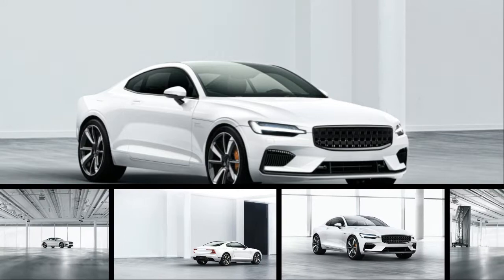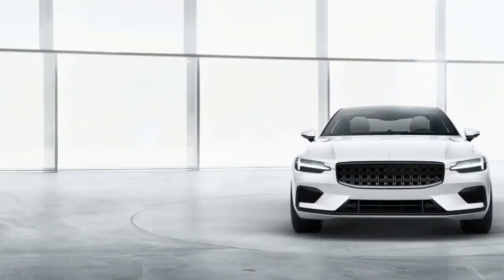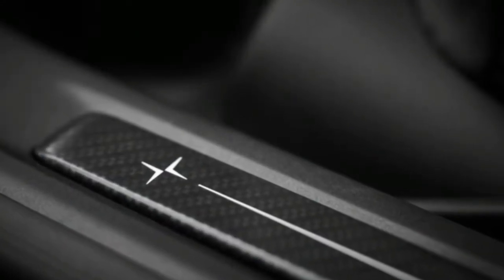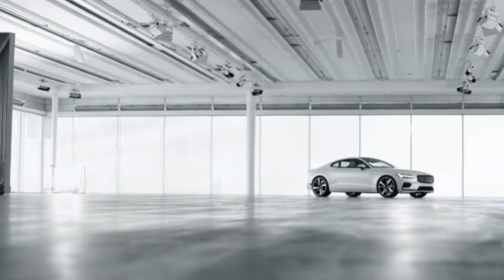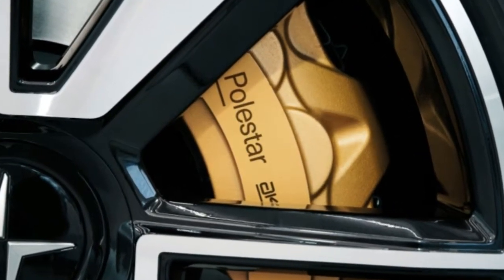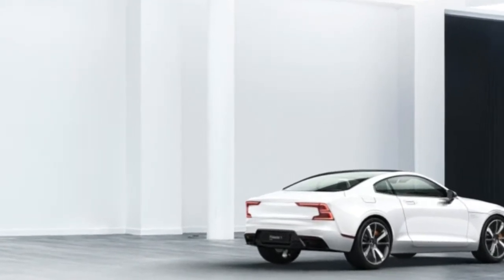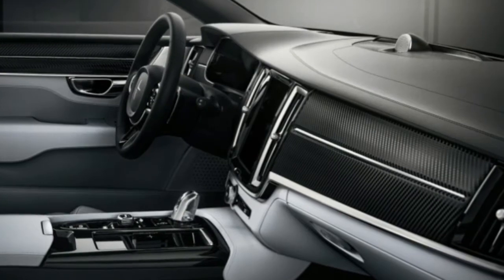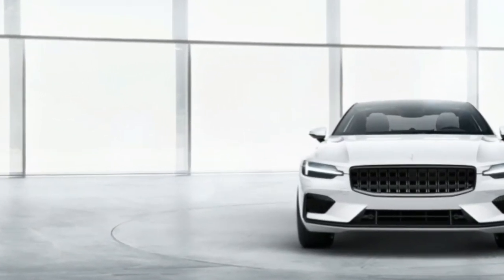HOT!!!! NEW 2020 VOLVO POLESTAR 1 HYBRID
HOT! NEW 2020 VOLVO POLESTAR 1 HYBRID. Just 500 Polestar 1's will be made available each year through a new online-only ordering process — and don't expect to buy one, either. Polestar's cars will only be available through two- and three- year subscriptions with insurance and maintenance included. The Polestar 1 order book opens today, and production is expected to begin in mid-2019.

But that's not the only car that Polestar has in the works. Polestar 2 is a midsize all-electric sedan that will compete with the Model 3 (and whatever else is announced between now and its 2019 on-sale date). The Polestar 2 is currently in the engineering phase and Polestar says it will start production before the end of 2019, in higher volumes than Polestar 1.

Polestar 3, which is in the final design phase, will be a "larger SUV-style" electric car. It will sit between Polestar 1 and 2 in both volume and pricing.